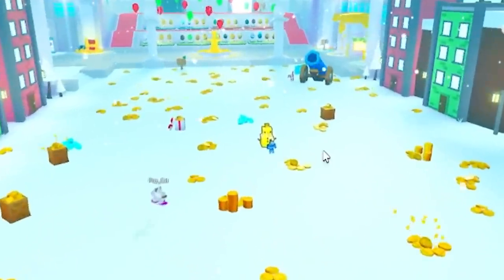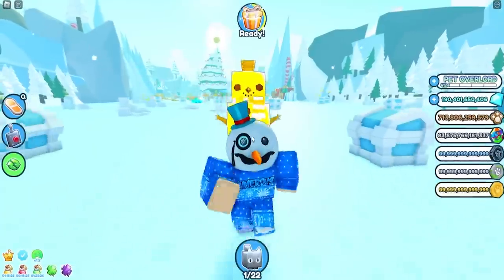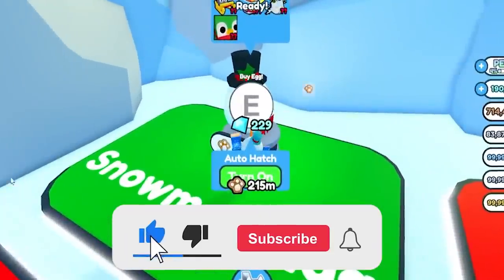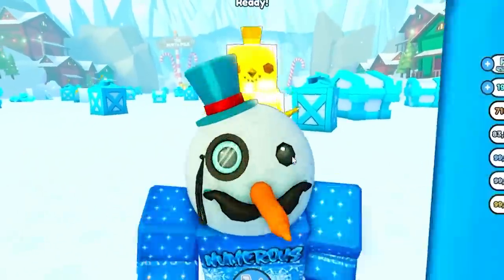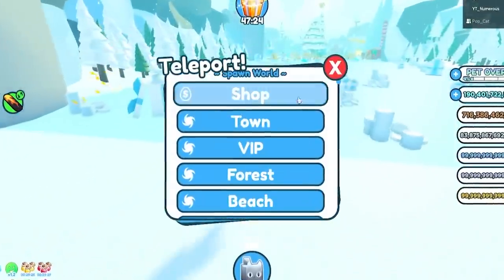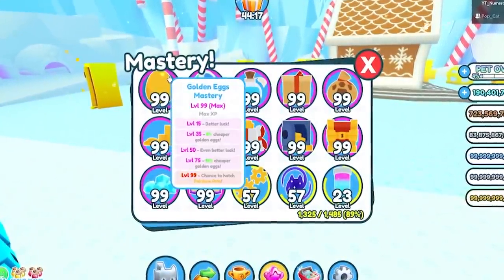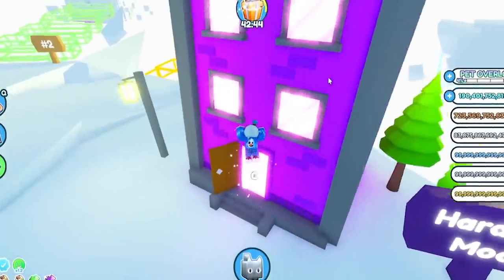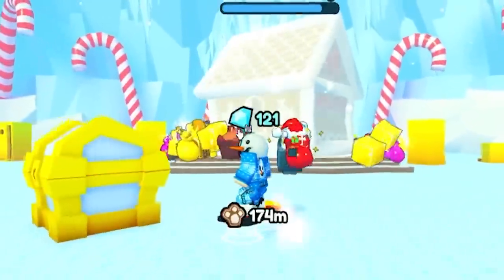*NEW* BEST TIPS & TRICKS IN CHRISTMAS UPDATE IN PET SIMULATOR X!